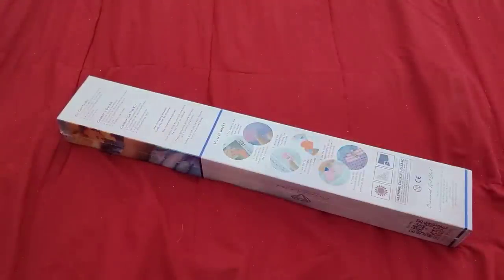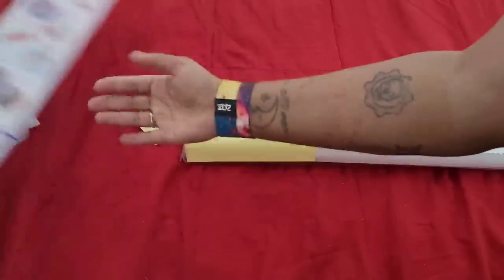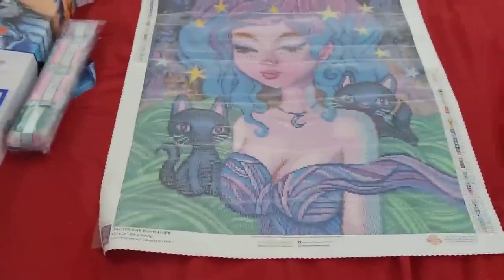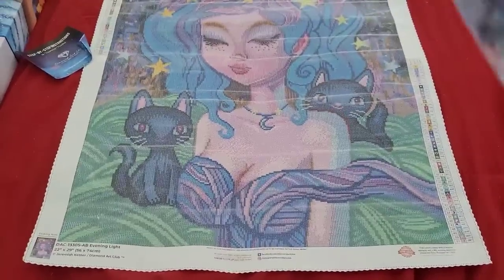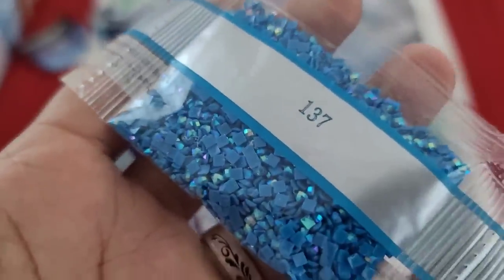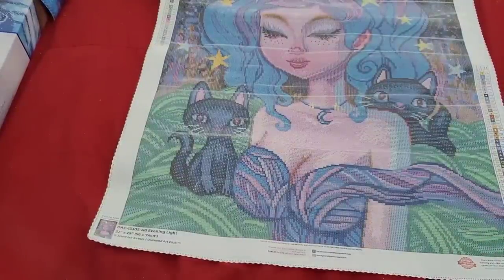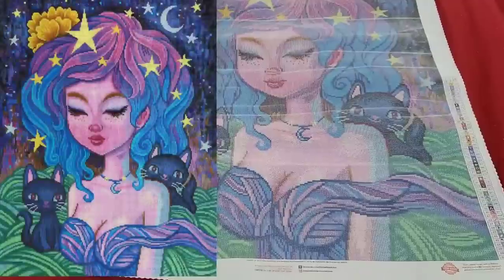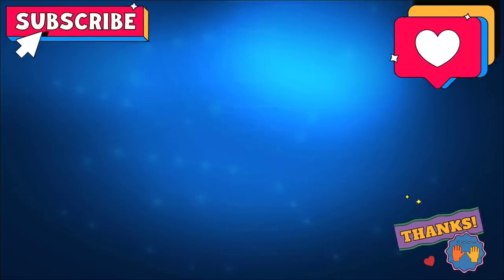Unboxing Diamond Art Club *Evening Light*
This was a Must have as soon as I saw it On the Diamond Art Club Website! I Love everything Celestial and this image is absolutely Beautiful and the Rendering... MY GAWD! So Come Have a Look at Evening Light!

💌Fan Mail can be sent here:
Alishia Tepper